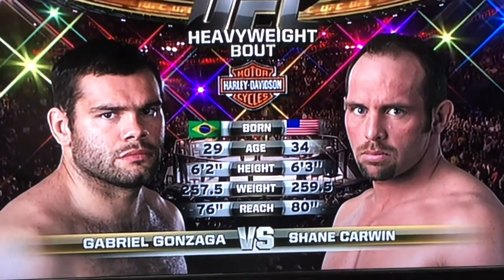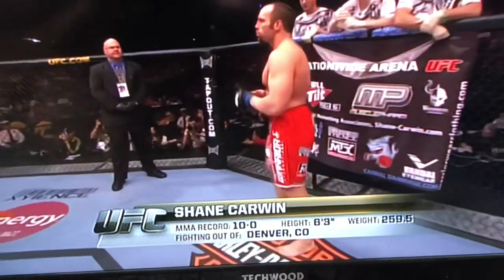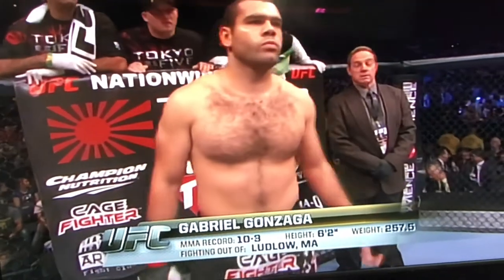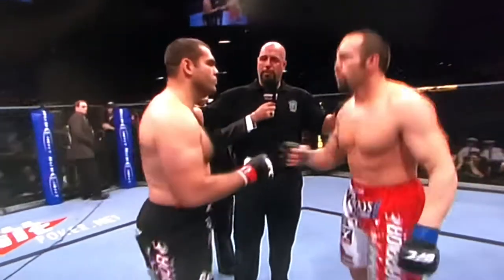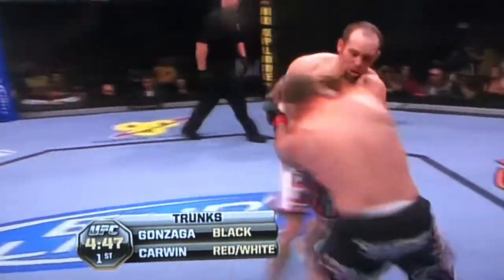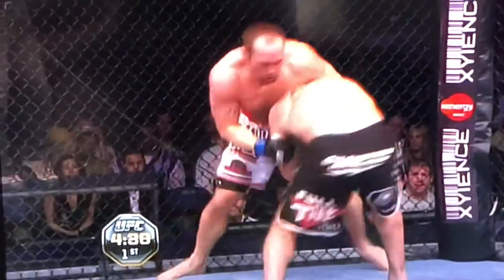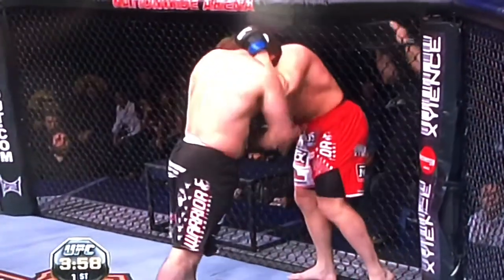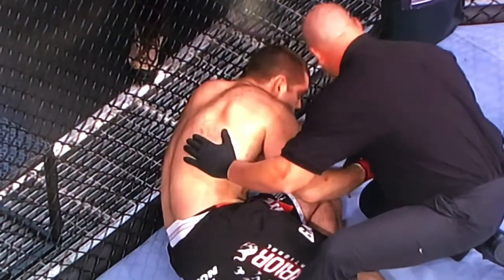Gonzaga v Shane Carwin full fight